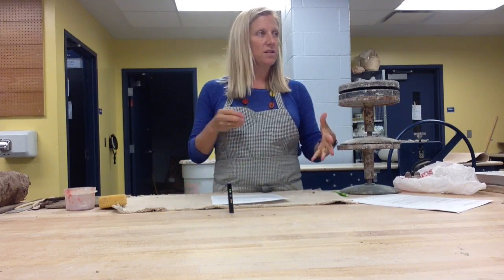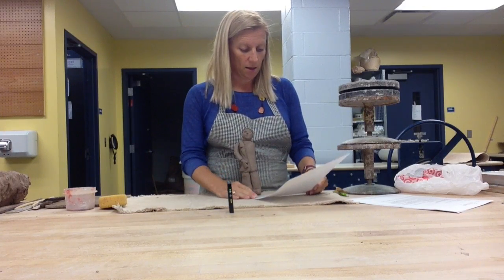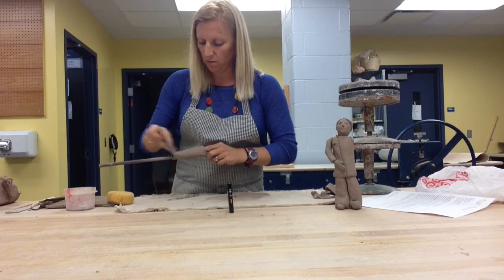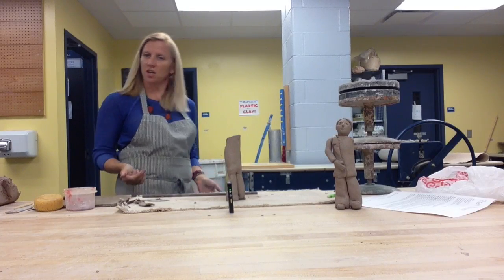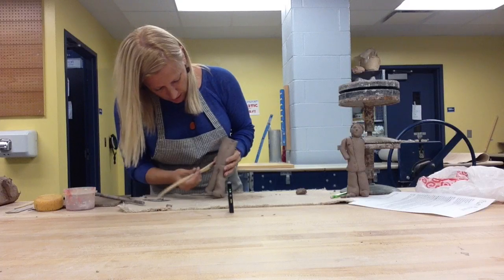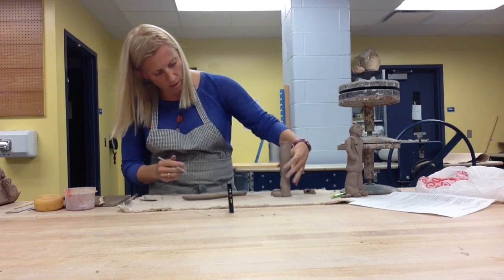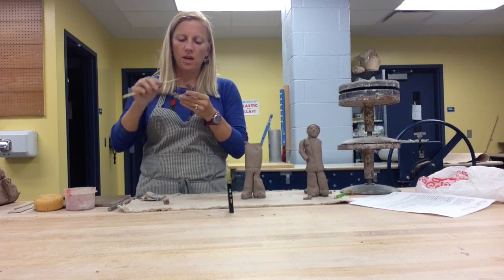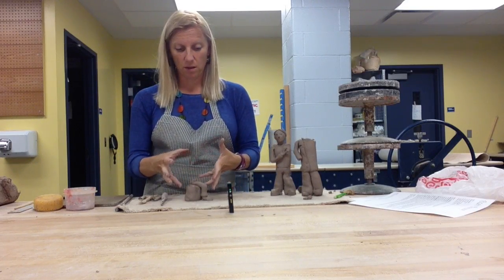How to Create a Figure in Clay (With Slabs or Coils)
In this demonstration, I create a small standing person using soft slabs, coils, and a sculpted head.  The figure is about 10 inches tall and made entirely of clay.  The head of made by sculpting with a wood sculpting tool so that the features are 3-dimensional and not drawn.